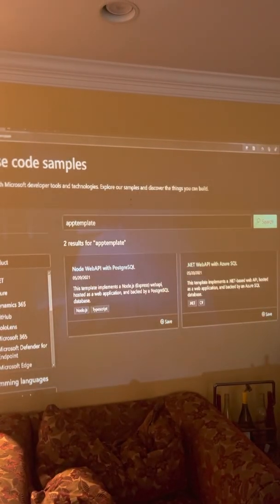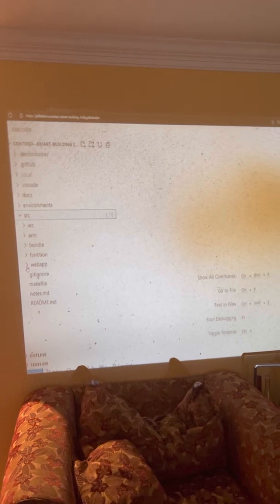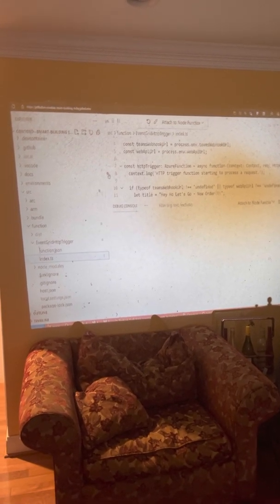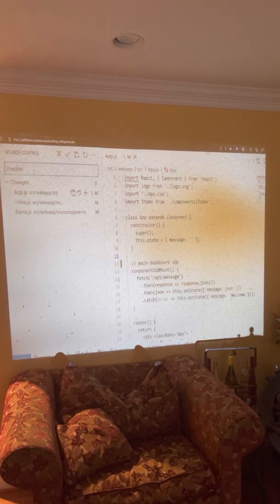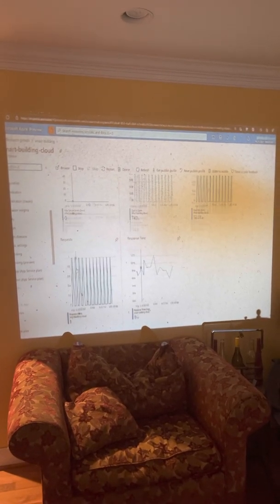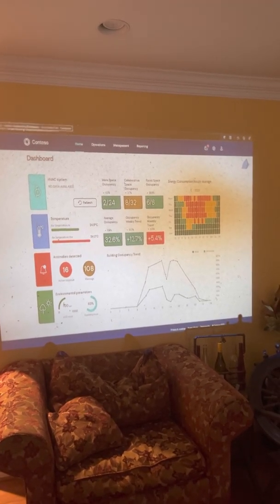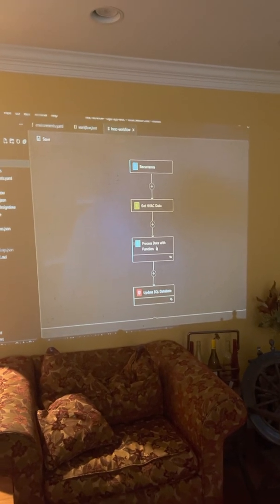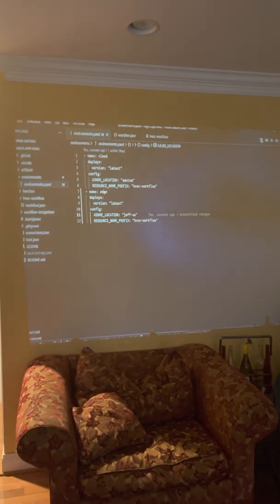June 1, 2021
Deploy to Kubernetes App Services